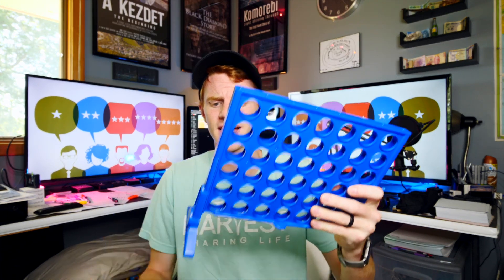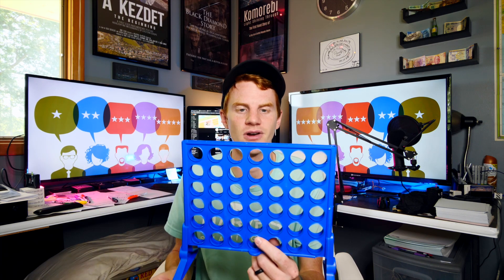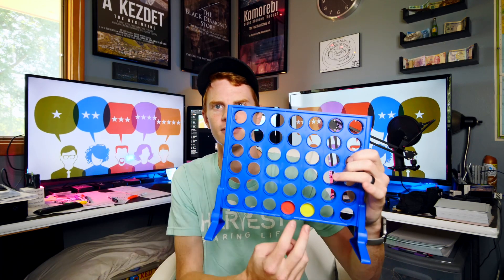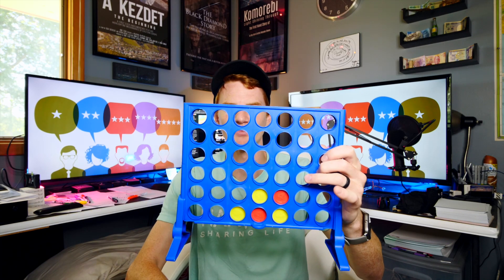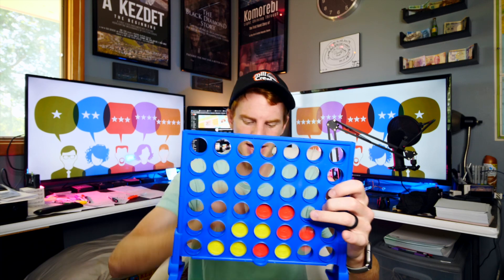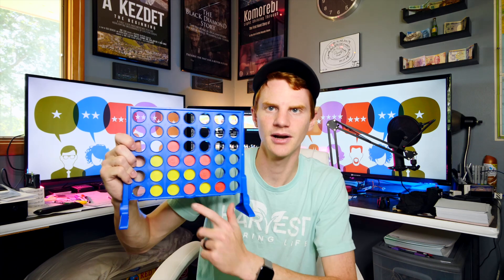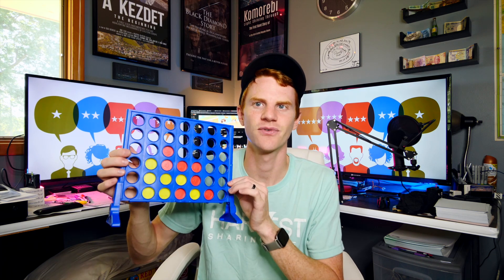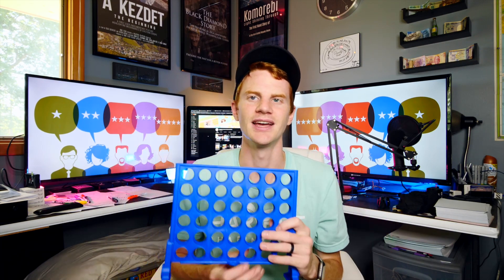Connect 4 Quick Game Overview